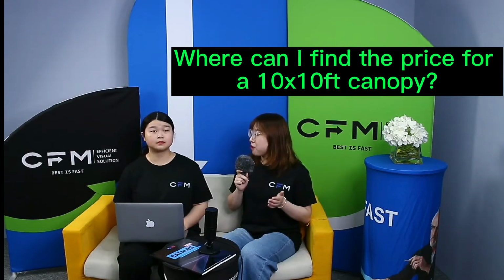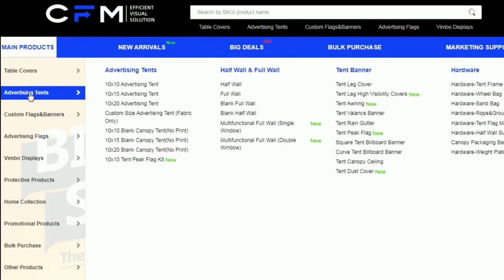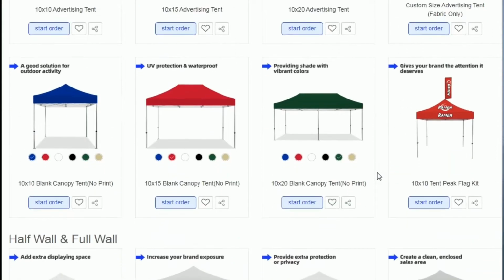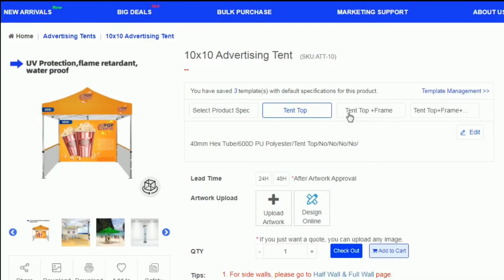Questions of This Week | Custom Canopy Tent | Q&A Video Episode 2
Have you ever asked the following questions before ordering a pop up tent on CFM:
Where can I find the price for a 10x10ft canopy tent?
Could you customize the suitable canopy to match the client’s Tent Frame?
Do you have tent frames in the USA?

All your questions are answered here in this video.

Since its establishment in 2005, CFM has been focusing on offering quality fabric printing services & efficient visual solutions.

Our philosophy
CFM consistently pursues the philosophy of “Best is Fast”, providing customers with the best products, unreserved services, and best customer experiences in the shortest time. CFM spares no effort to offer you the best because every customer counts to us.

Chapters
0:00 Start
0:24 Where can I find the price for a 10x10ft canopy?
1:40 Could you customize the suitable canopy to match the client’s Tent Frame?
2:50 Do you have tent frames in the USA?